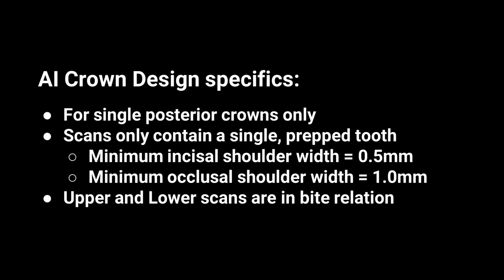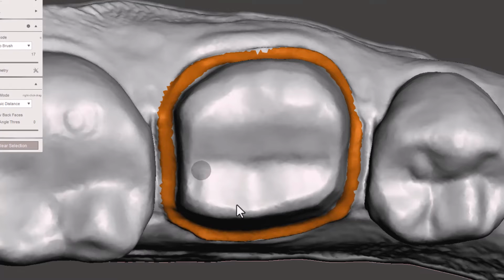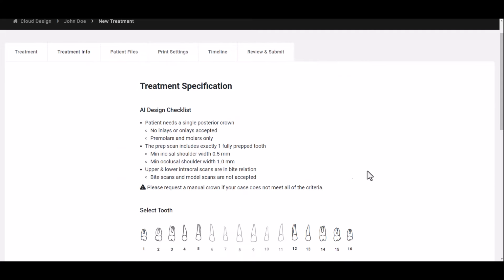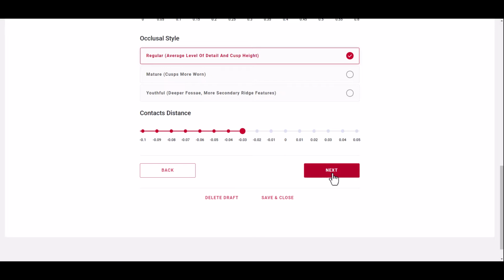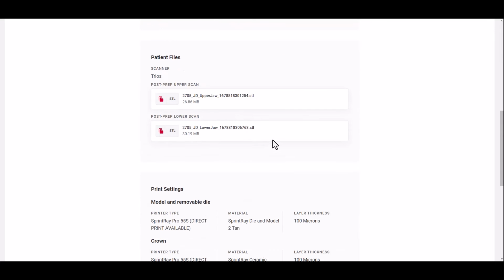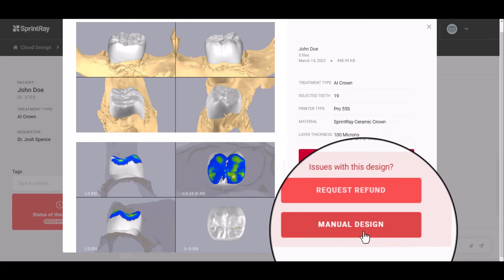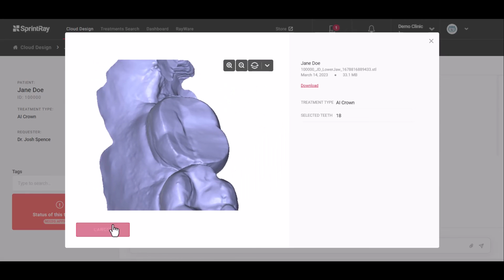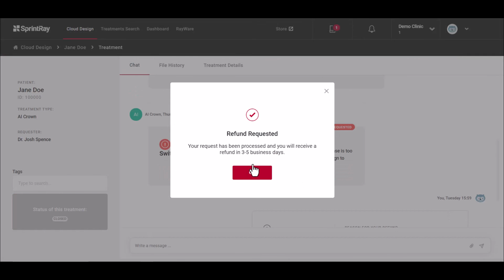Tips and Tricks - Submitting an AI Crown Design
A walkthrough video for our AI Crown Treatment with the best tips for success.

About SprintRay:
SprintRay is a leading provider of dental 3D printing solutions, helping dentists and labs streamline digital workflows with fast, precise, and reliable technology. From dental models to surgical guides and restorations, SprintRay enables efficient in-office production with high-quality results, making it a trusted choice for modern digital dentistry.